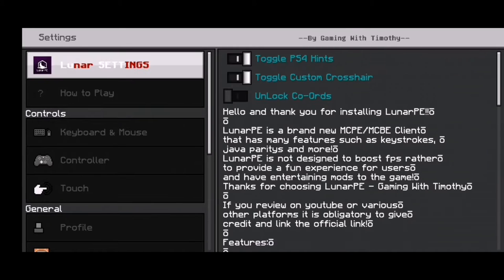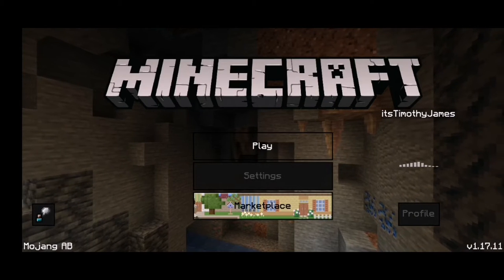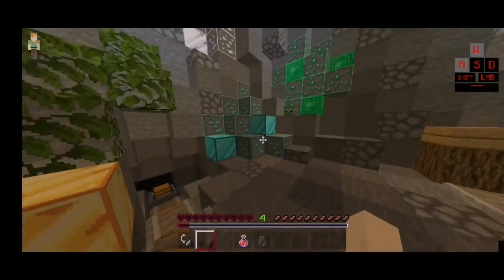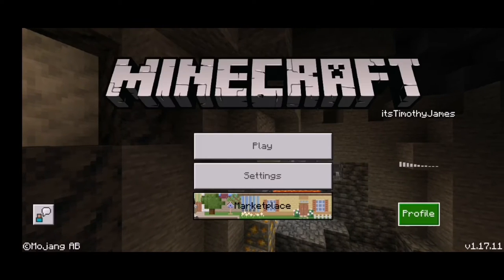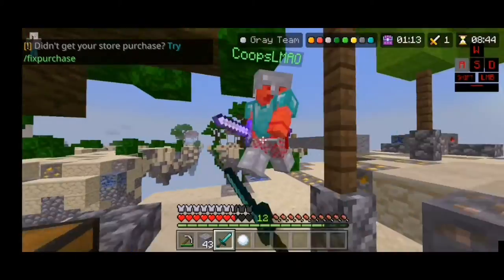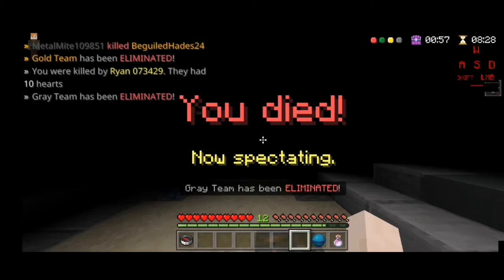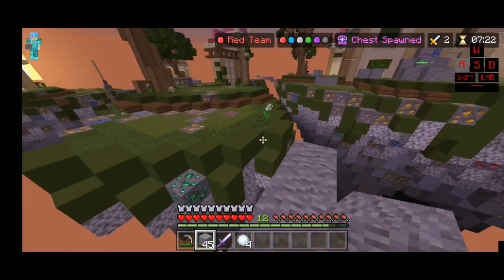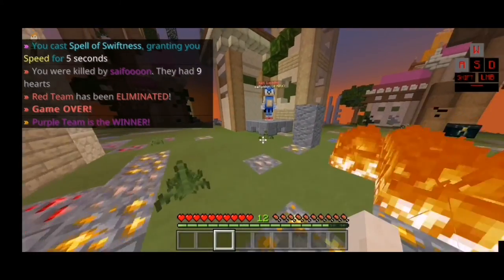LunarPE Client Beta Release By Gaming With Timothy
DO NOT LOOK THROUGH OR STEAL ANY CODE FROM THIS CLIENT WHATSOEVER I HAVE WORKED HARD ON THIS CLIENT SO PLS DONT STEAL ANYTHING.- GAMING WITH TIMOTHY

Credits:

Chainsketch,Bedezu, and Drakonx: For Inspiring Me to make my own Client

Features:Auto-GG

Java Crosshair

Mod Menu

Keystrokes

Ps4 Hints

Lockable Co Ords

Capes